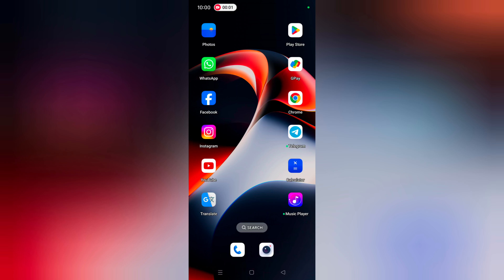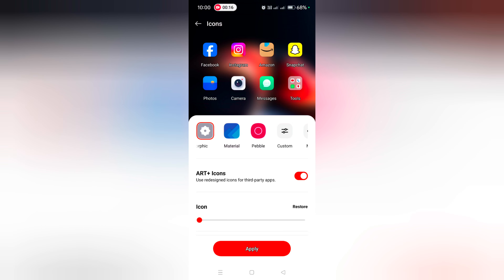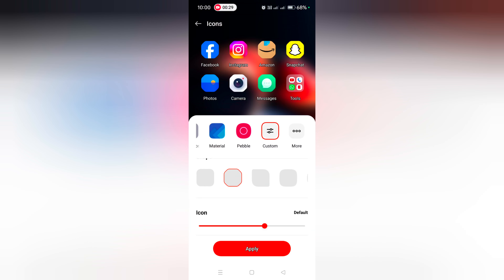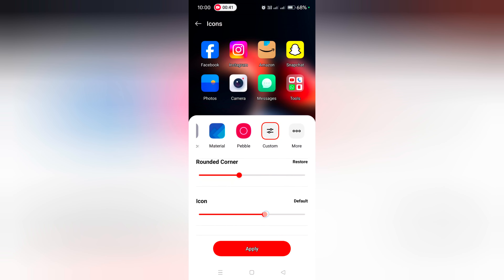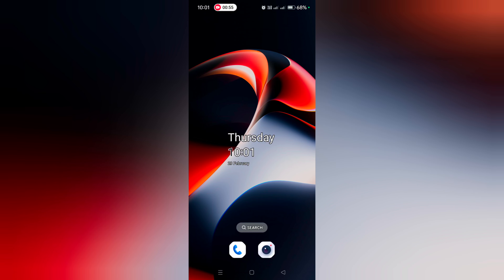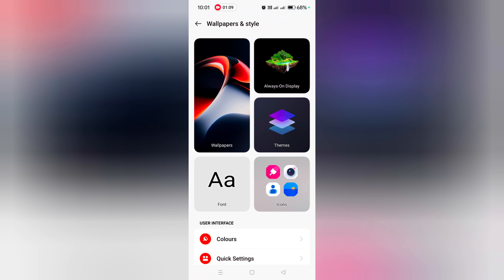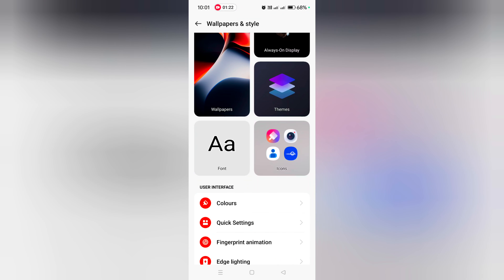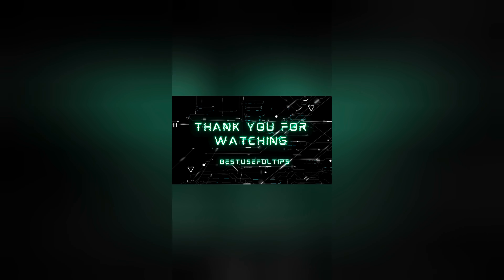How to Change App Icon on OnePlus 12 and OnePlus 12R | Set Custom Icon Pack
How to Change App Icon on OnePlus 12 and OnePlus 12R. You can see different app icons styles like Aquamorphic, material, pebble, etc. Tap on custom to view different OnePlus icon shapes. Also, Set Custom Icon Pack to download icons from OnePlus Store. You can increase the app icon size on OnePlus 12 series.

More Queries:
How to Change App Icon on OnePlus 12 and OnePlus 12R
How to Change App Icon on OnePlus 12
How to change the app icon in OnePlus 12R
How to change icon shape in OnePlus 12
Change the OnePlus 12 App Icons
Change App Icon on OnePlus 12
How to change app icon size on OnePlus 12
How to change icons on OnePlus 12
How to change icons on OnePlus 12R
Change App Icon on OnePlus 12 Pro
Set Custom Icon Pack on OnePlus 12
How to change system icon shape on OnePlus 12
How to change the app icon shape in OnePlus 12R
OnePlus 12
OnePlus 12R
How to change app icon style in OnePlus 12
How do I change the app icons on Oneplus one?
Can you change app icons on Android 12?
How do I change a specific app icon?
How do I change the icons on my Oneplus 11?
Can app icons be changed?
How do I customize my OnePlus home screen?
How to change app icon in OnePlus Nord
OnePlus Android 12 change icons
OnePlus icon pack
How to change application icon
How to change icon color in OnePlus
How do I add icons to home screen on Oneplus one?
How to Change Accent icon on OnePlus 12
How do I change my one plus theme?
How do I change icons on Oneplus 7?
How do I change my one plus launcher?
How to change mobile app Icon
OnePlus Icons
Google Pixel change app icon
How to change Twitter app icon Android
How to change Individual icons on Samsung
How to Install icon pack in OnePlus